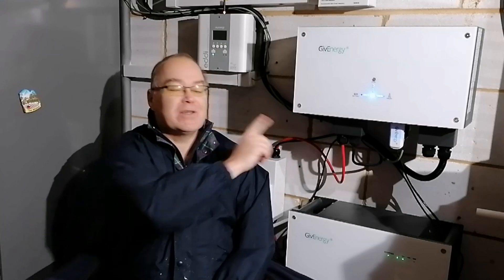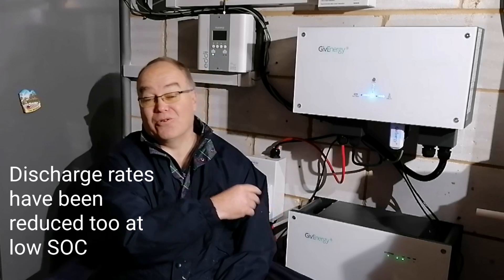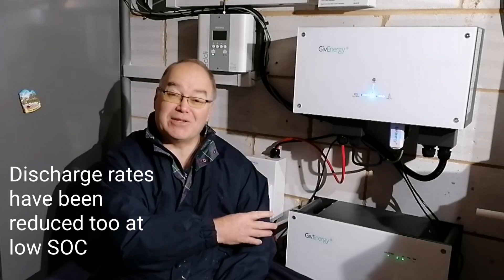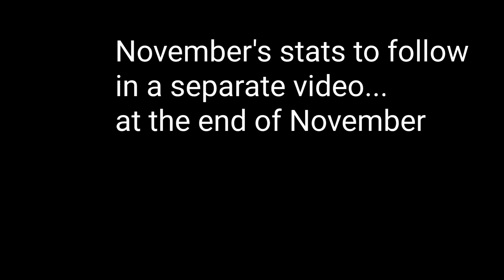November's solar update #1 - Givenergy firmware update problems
Givenergy home storage battery firmware update issue / problem.

As you'll tell from the video I intended this to be the introduction and first part of November's solar update but as it's turned out it seems more appropriate to upload this separately.

In essence I've been upgraded to an "improved" firmware level that gives more battery capacity only  to find it actually had a negative impact on b the battery's usability meaning is discharges less energy at lower SOC and charges at lower rates above 90 %.

The impact to the customer is the opposite of what I'm told the firmware improves.

How often go you find updates to software make things worse. Is this poor design, poor programming or a sign of the times that change often has a negative impact before it's changed again and  again to become better, eventually.

Config:
PV all JA solar
14X280w (3.6kw Solis )
  8X300w (2.4kw Solaredge)

My recommendation for solar/battery installer:

Power Different
Hethel Engineering Centre
Chapman Way
Hethel
NR14 8FB